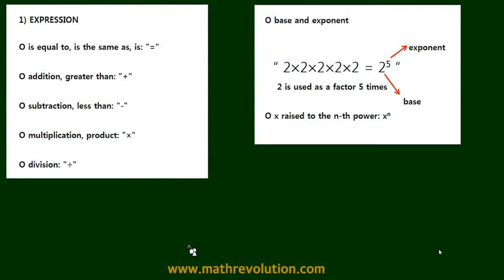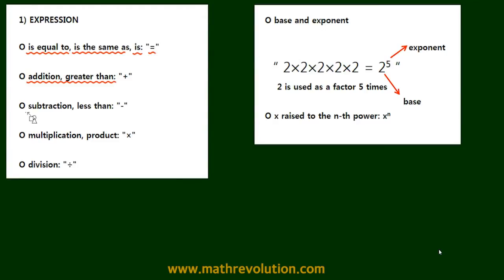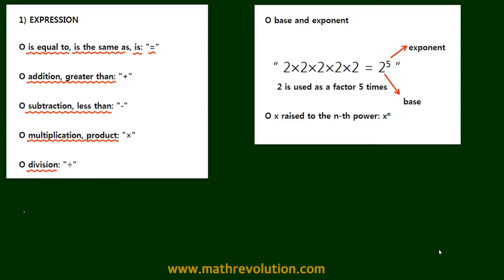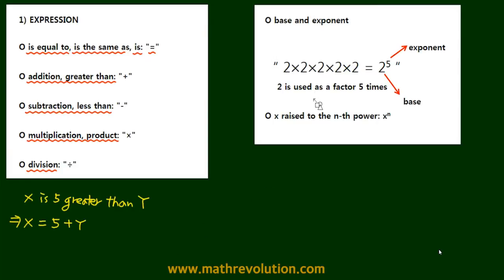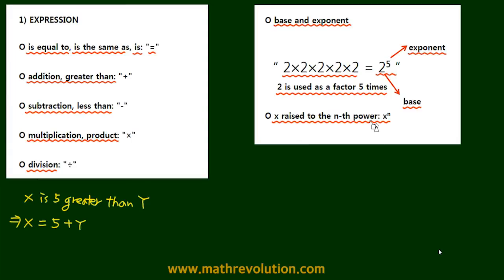The must-know basics of math for GMAT math (01)｜Math Revolution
In this video on the must-know basics of GMAT math, we introduce you to the basic expressions of math. We have revolutionized GMAT prep by introducing the Variable Approach and the IVY Approach, and this basics series will allow you to grasp the key concepts in our revolutionary approaches with ease. Math revolution will transform your GMAT prep into a reassuring time of confidence, and cut down your test-taking time and effort. For more information on our GMAT math prep, please visit us